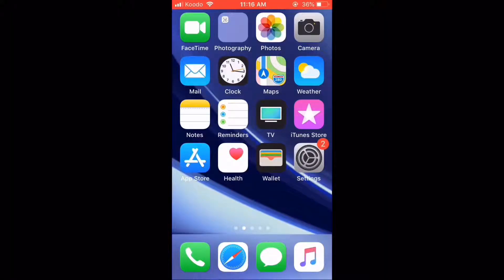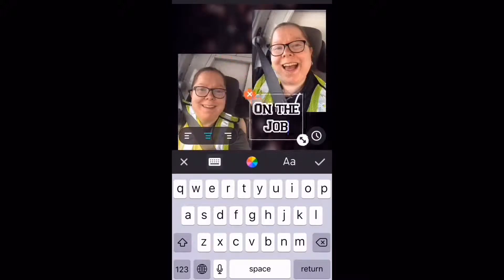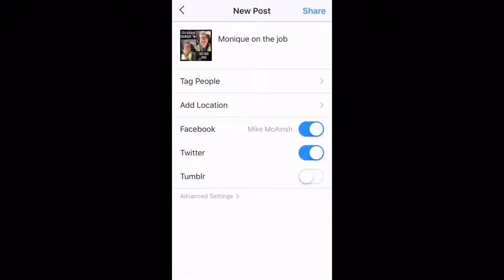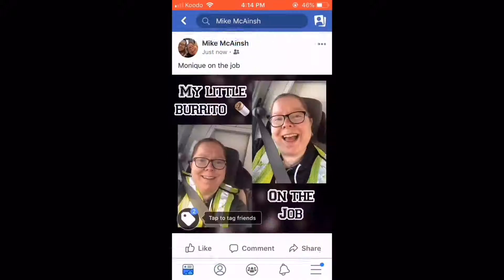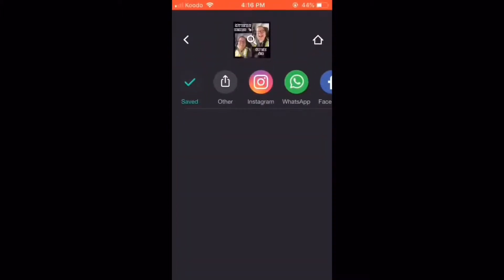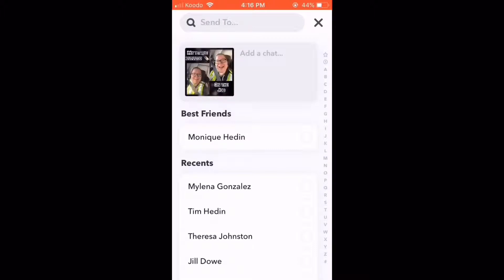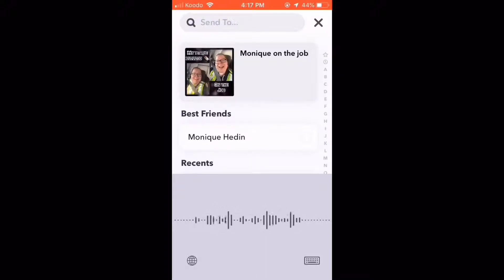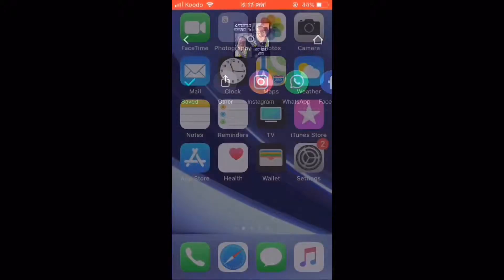Inshot Video Editor App Tutorial Post videos and Photos to social Media Sites [English]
I show you how to post your photos videos and collages to social meda sites like Instagram,Facebook, Twitter or snapchat once you save them to your camera roll. Be sure to watch the entire video because I give two tips that i use when posting to social media.

To watch other  videos in this seris  check out my inshot playlist

and more...